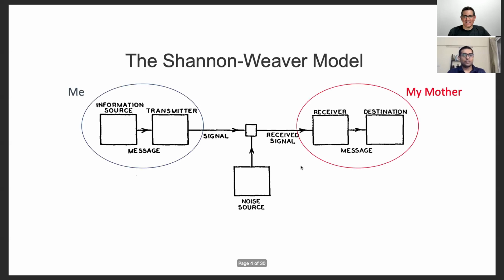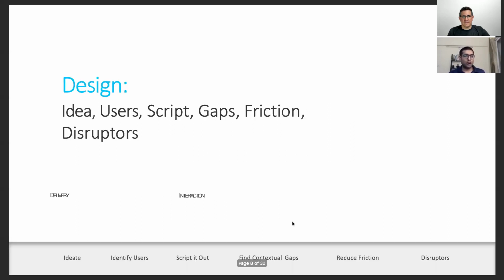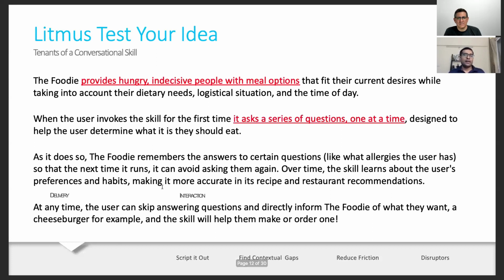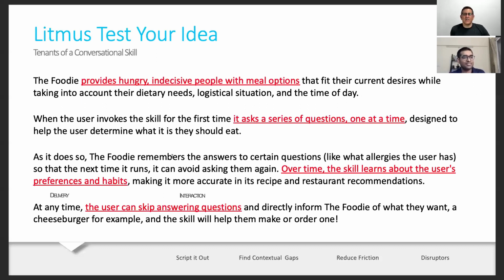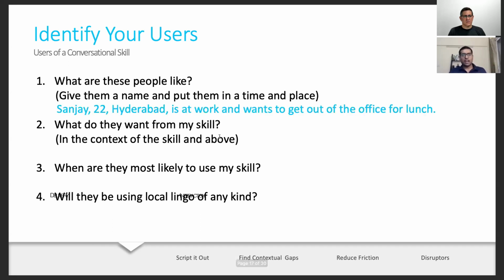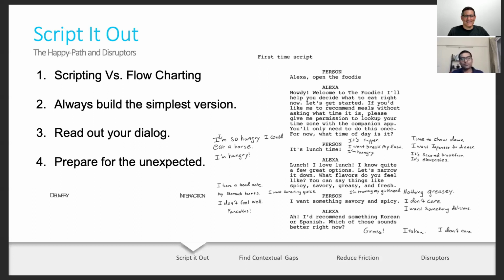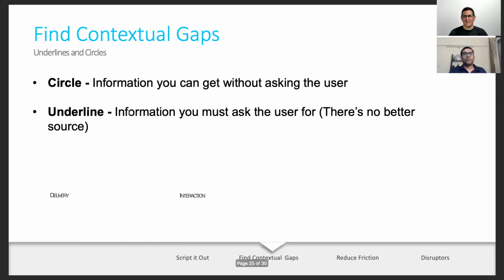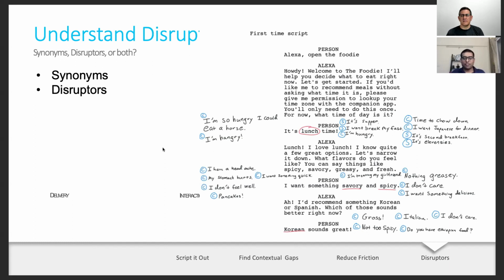Voice Design Strategies for Alexa Skills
In this episode of Dabble with Experts, Karthik Ragubathy with the Amazon Alexa team talks about voice design strategies to take your Alexa skills to the next level.